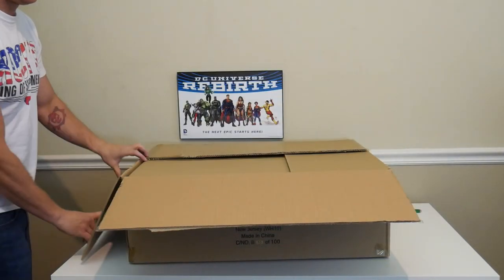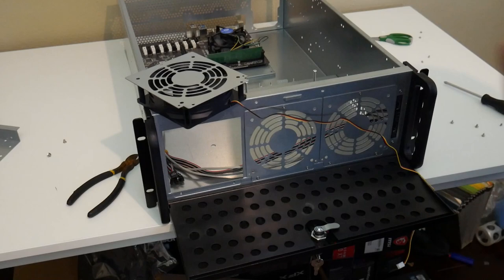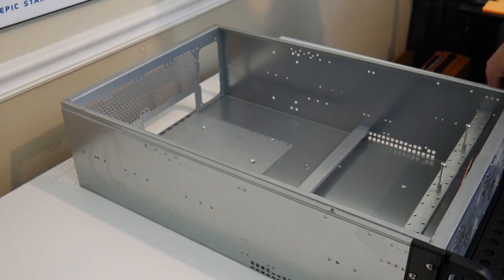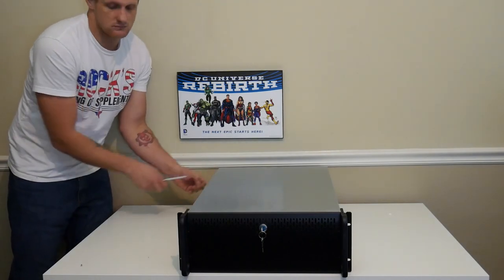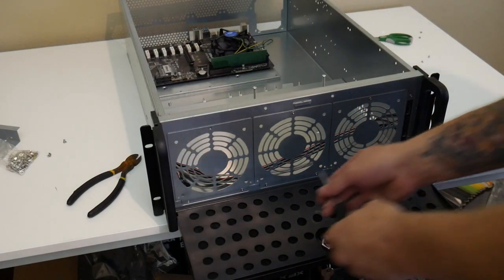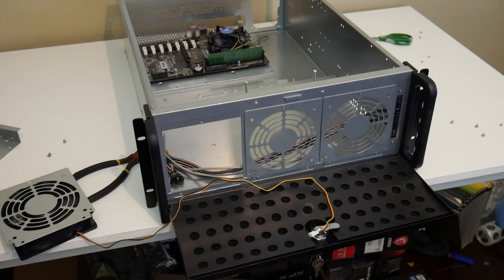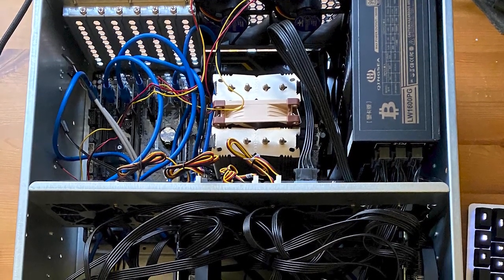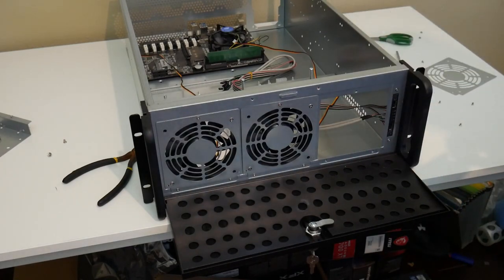Rosewill Server Chassis For GPU Mining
Rosewill Bitcoin Case